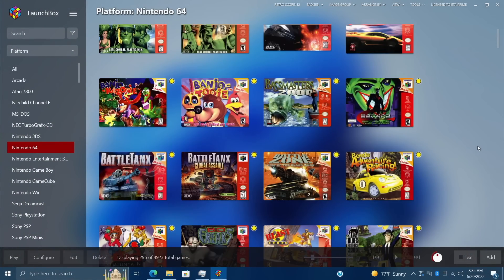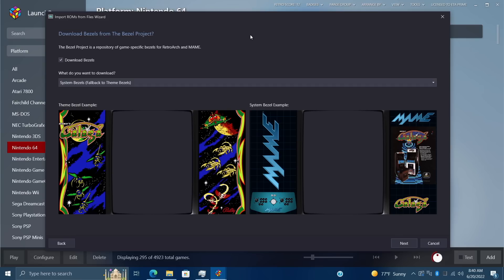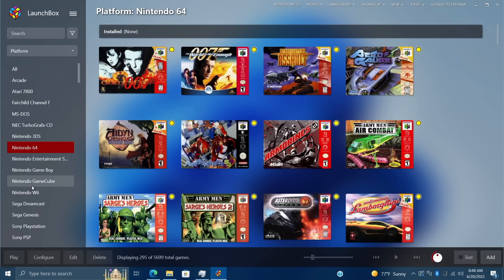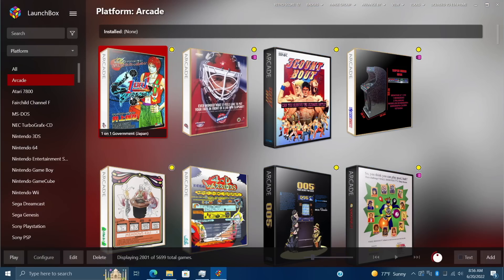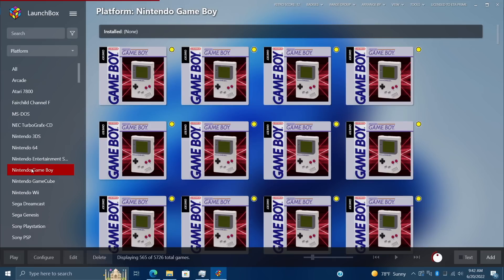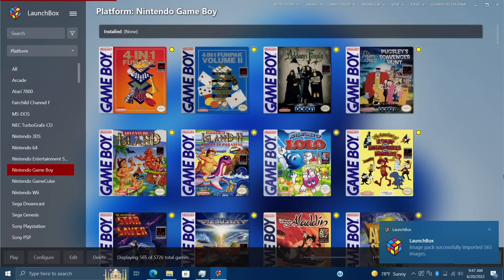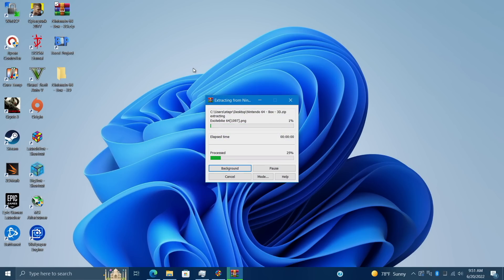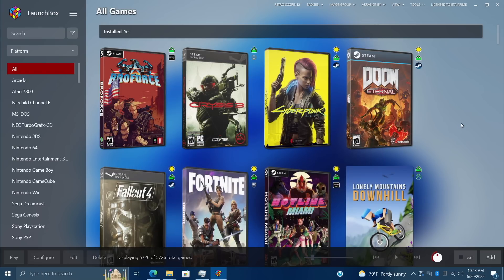LaunchBox 12.12 - Bezels & Image Packs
LaunchBox 12.12 is out now with the top two features from our recent community poll. Bezels from The Bezel Project have been integrated into LaunchBox, allowing you to download and set up bezels during imports and media downloads, and a new Image Pack tool can be used to easily import image packs, and create your own!

CHAPTERS
00:00 - Intro
00:40 - The Bezel Project Integration
01:06 - Bezel Download During Import
04:34 - Bezel Download After Import
06:11 - Image Packs
06:29 - Image Pack Importer
08:30 - Image Pack Creator
10:03 - Export to Android Improvements
11:19 - Ending